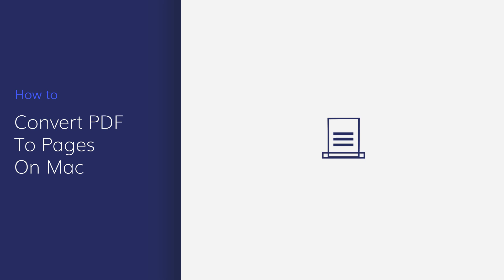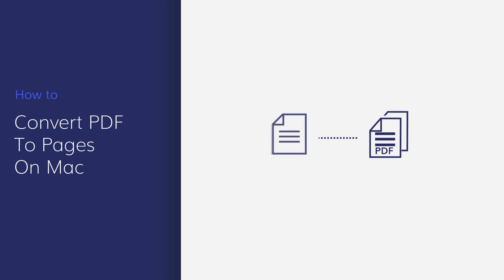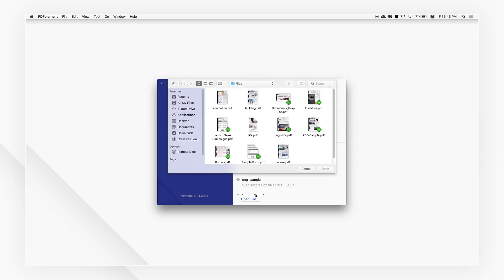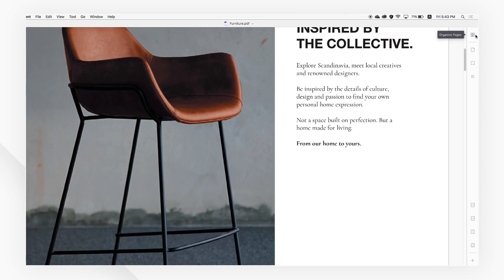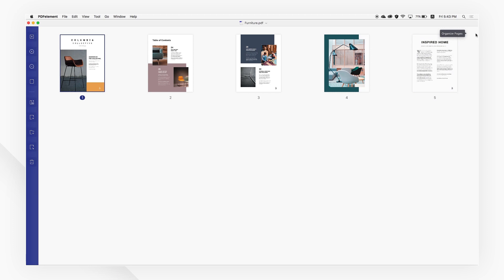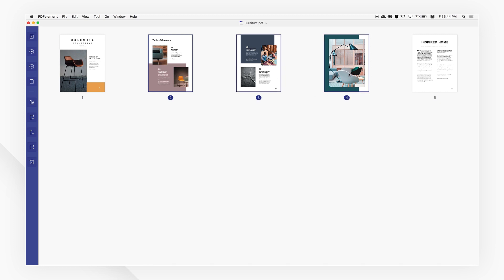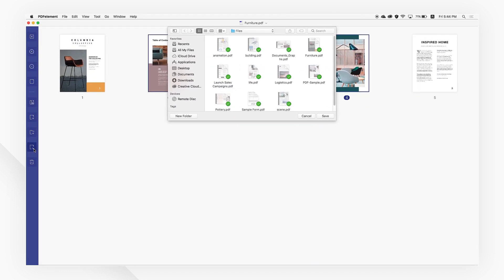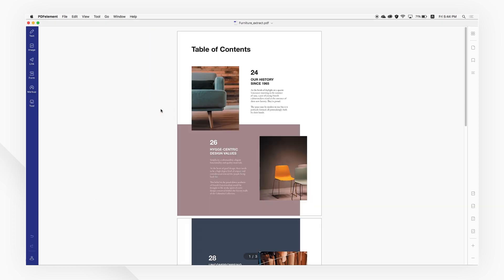How to Convert PDF to Pages on Mac | PDFelement 7